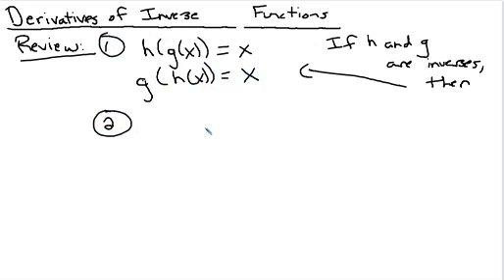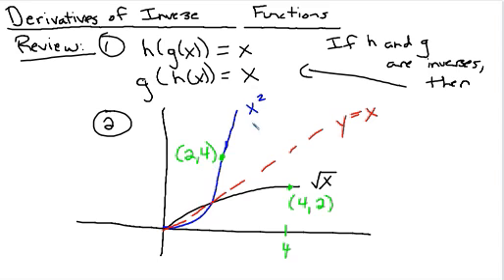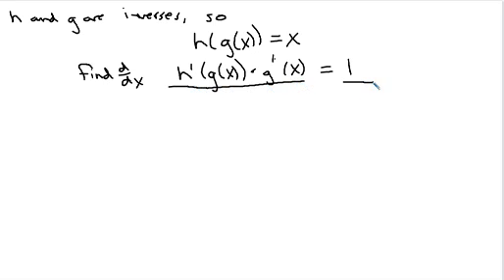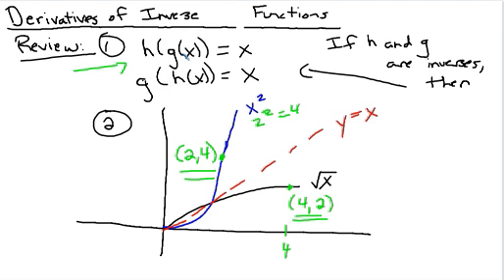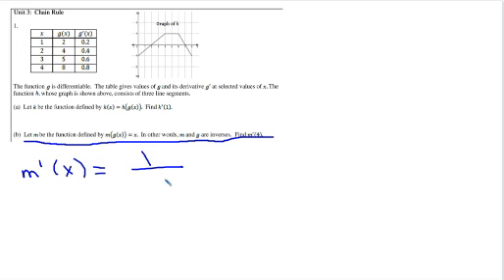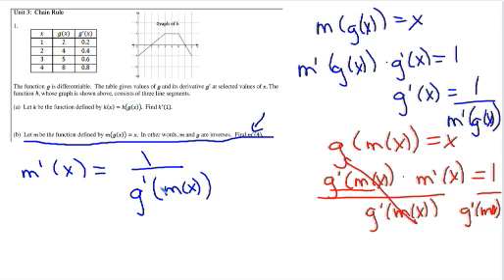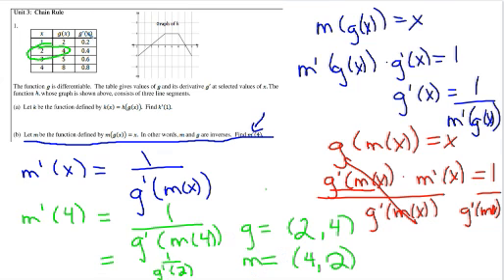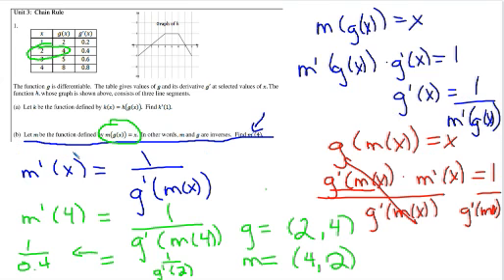Derivatives of Inverse Functions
Working with inverse functions and their derivatives.  Pretty easy if you understand the relationship between inverse functions.